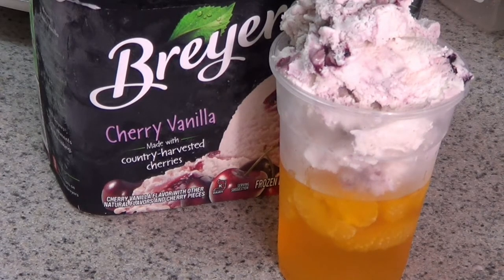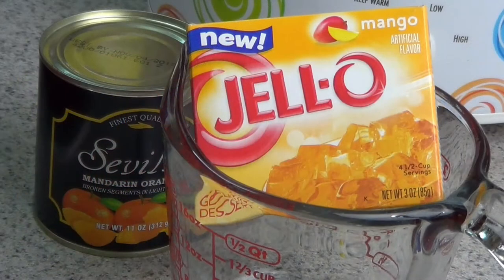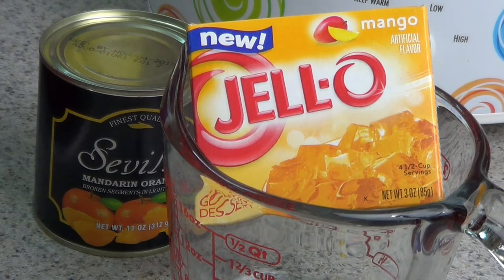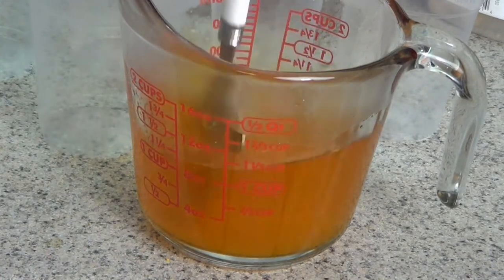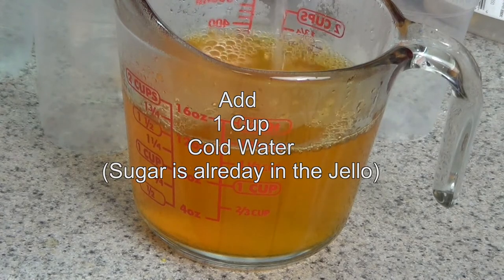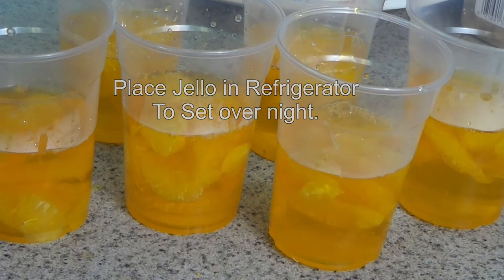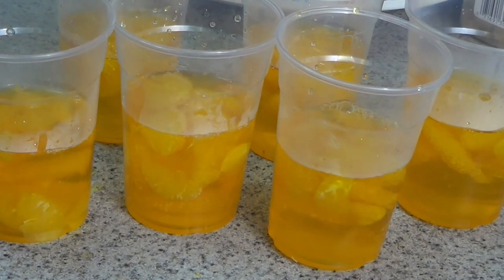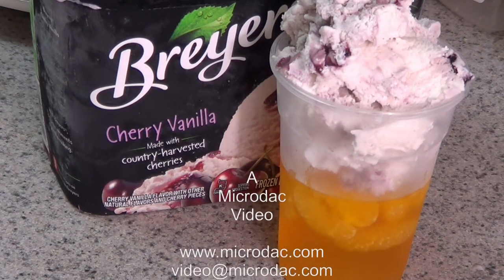Mango, Orange and Cherry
Don't a fearful of mixing flavors: Mango Jello, Mandarin Oranges and Cherry Vanilla Ice Cream.